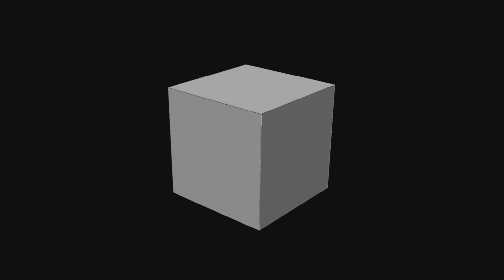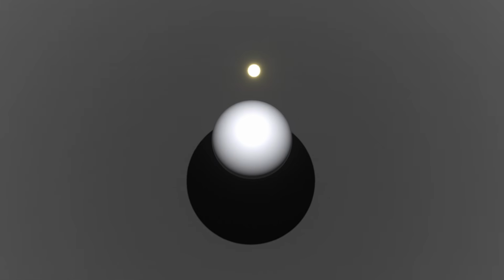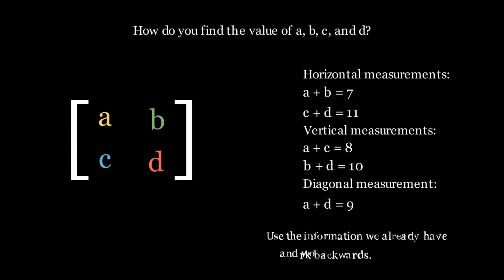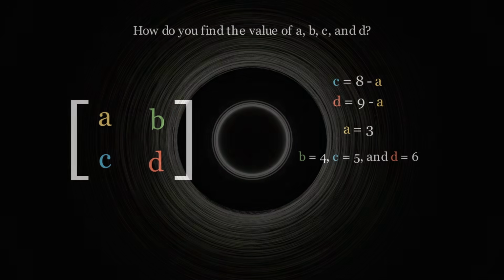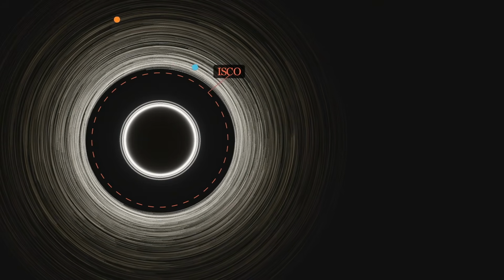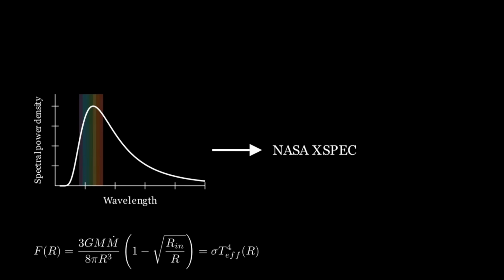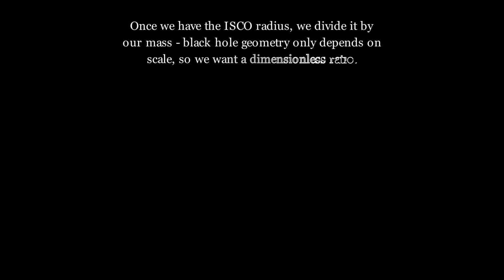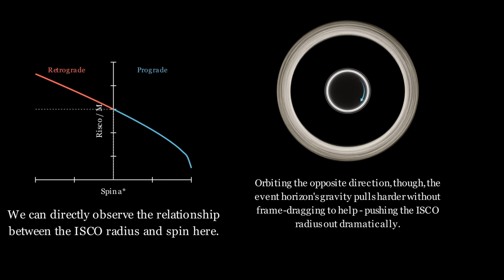I hate inverse modeling, it's awesome.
Ever wondered how to measure something we can't even see?

Video Lead — Noah Nguyen
Writer — Noah Nguyen
Research — Noah Nguyen
Animation — Eric Chung
Editor — Ainsley Holgado
Thumbnails — Eric Chung
Producer & Creative Director — Eric Chung
Voiceover - Eric Chung